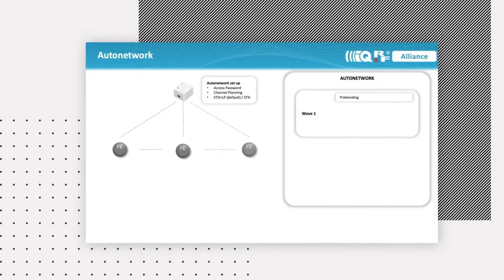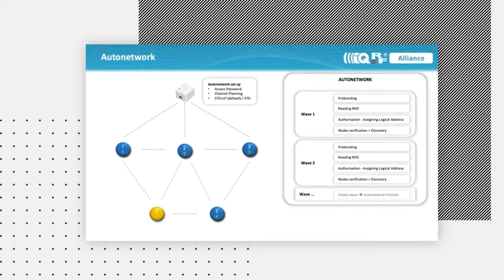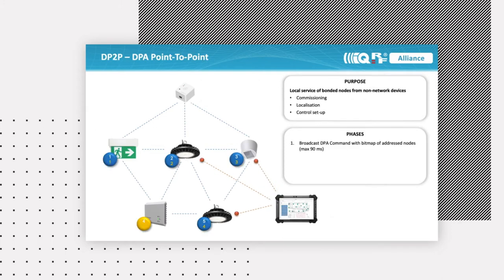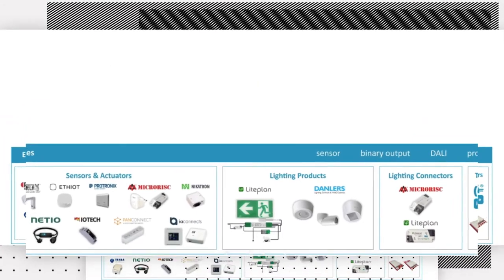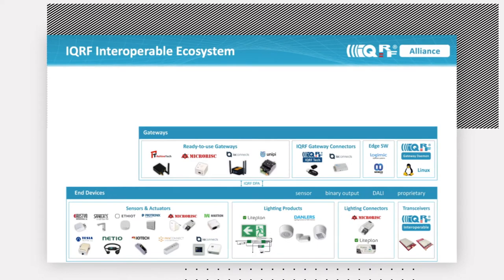RDS and IQRF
Liam talks about IQRF and how it can be used for monitoring and control